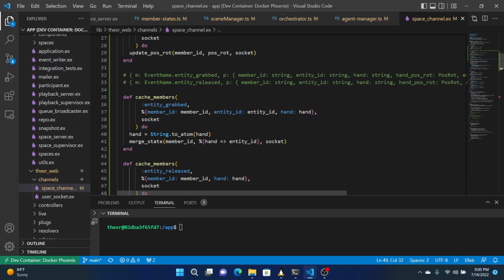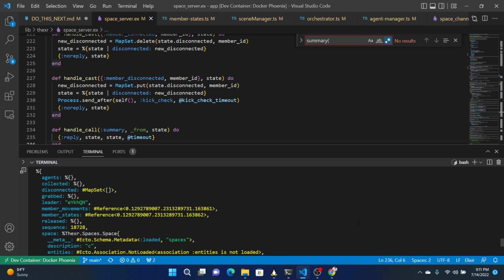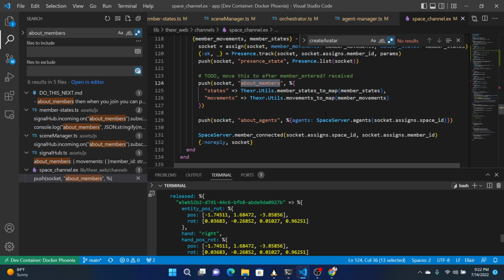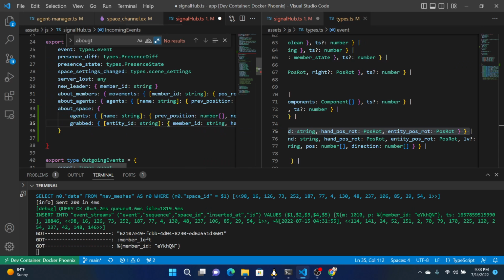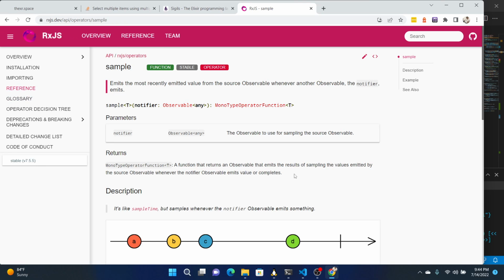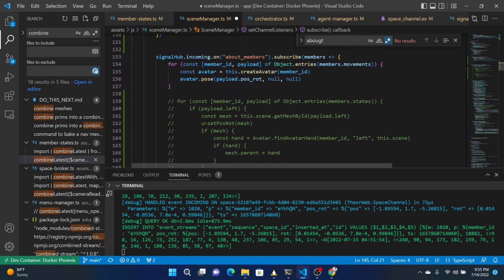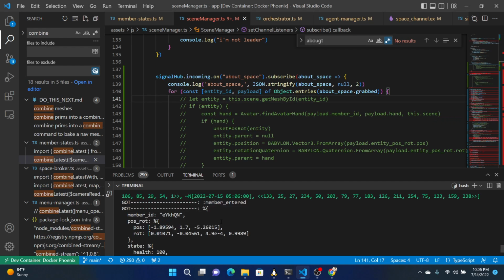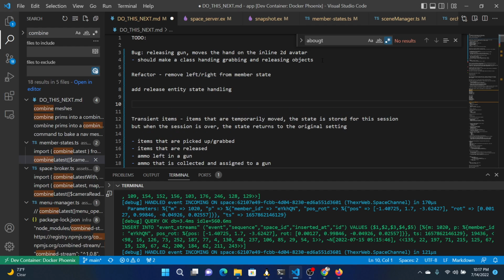Session 205: Handle transient persistence in GenServer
Changed my mind about holding entity grabbed in the member states.  We need to hold all kind of transient state such as entity grabbed, entity released, keys collected, ammo collected, door opened etc.  What better way then to hold it in the GenServer where it will automatically be deleted when the session ends?